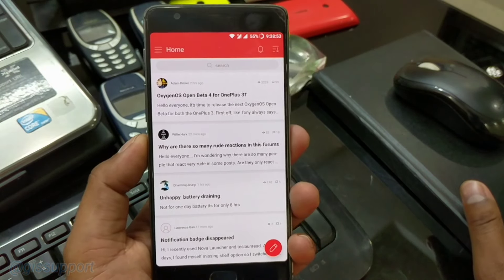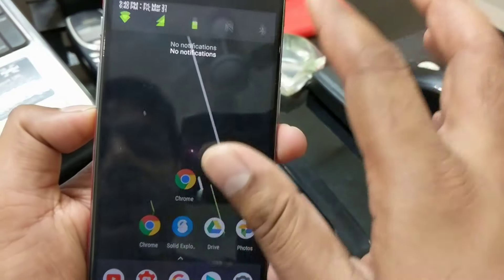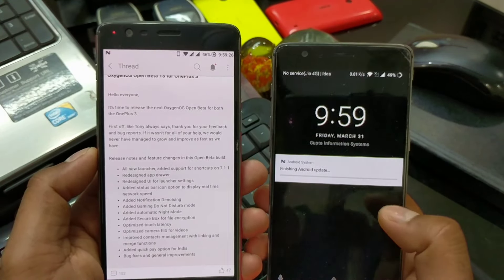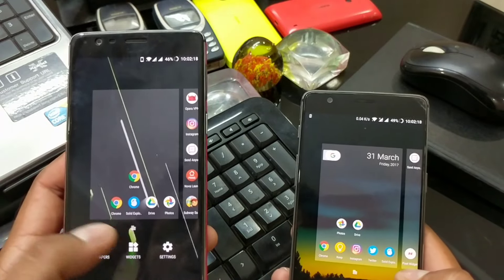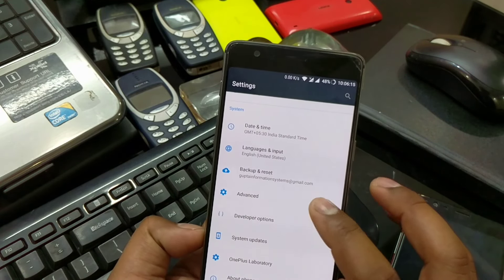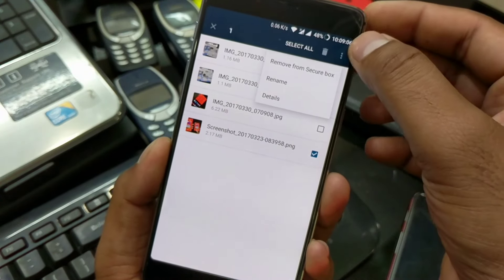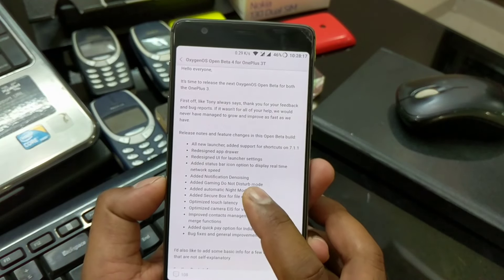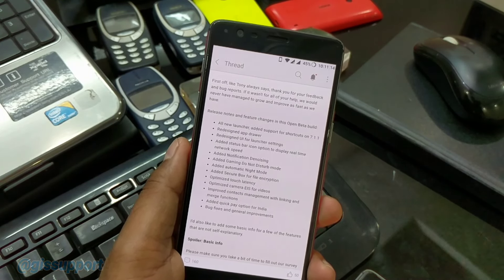OxygenOS Open Beta 4 (OnePlus 3T) & Open Beta 13 (OnePlus 3) New Features, Changes, How to Install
OnePlus 3 and OnePlus 3t has got new OxygenOS update for Open beta 13 and open beta 4 respectively. There are many new features added and with many bug fises.